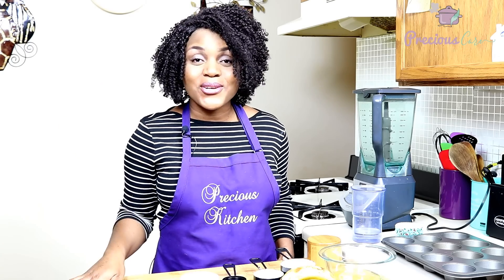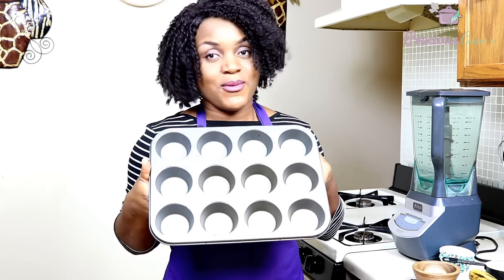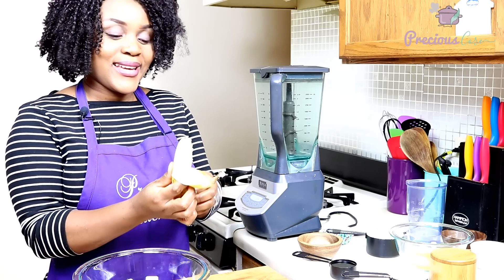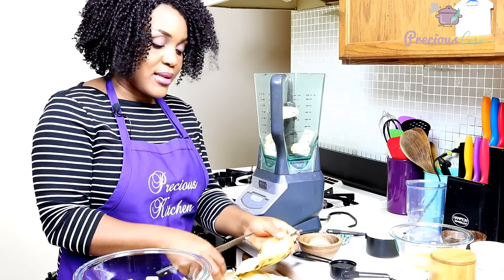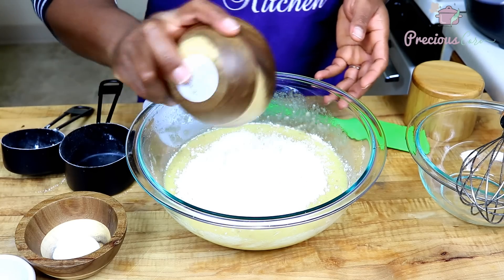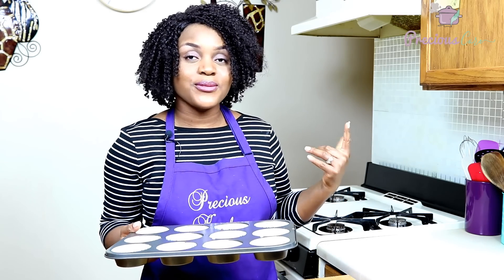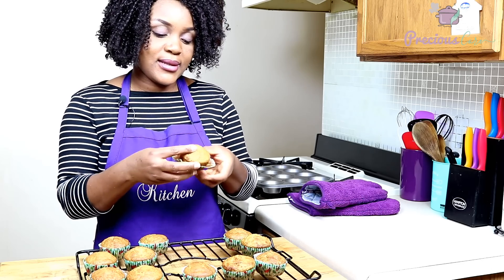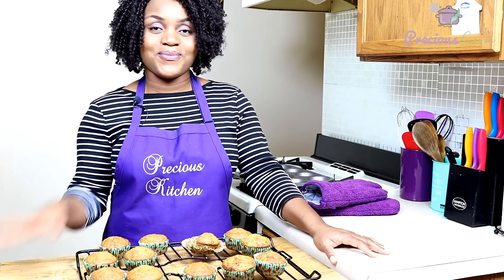Cameroon Banana Cake Recipe - Precious Kitchen - Ep 63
You guys, Cameroonian Banana Cake for the win! I really wanted to recreate the banana cakes I enjoyed while growing up and these ones evoke great memories for me. Making these banana cakes is the perfect way to use up overripe bananas! The cakes are great for breakfast, snacking, parties or for serving guests. You will love this Cameroonian banana cake recipe! Hope you enjoy watching!

THANK YOU GUYS SO MUCH FOR ALL THE LOVE!